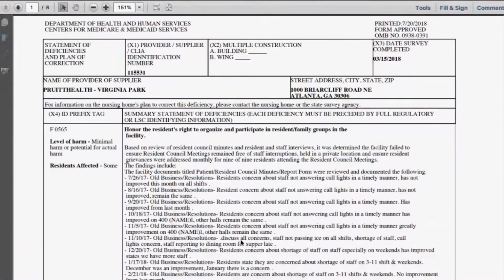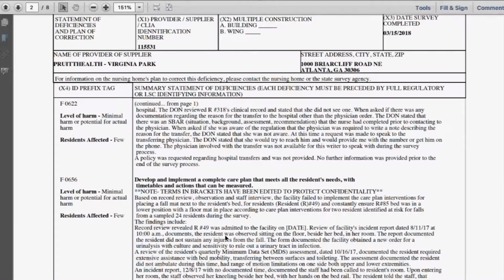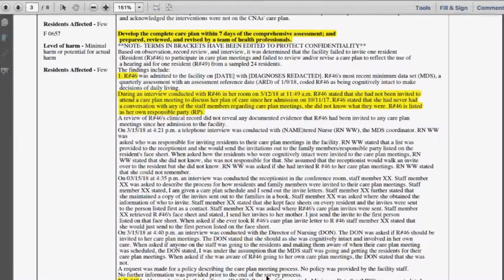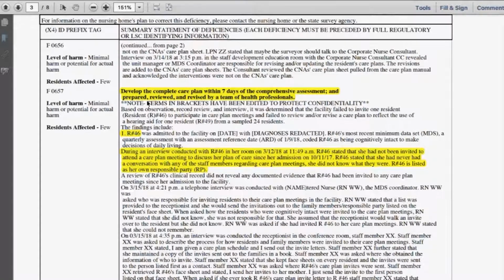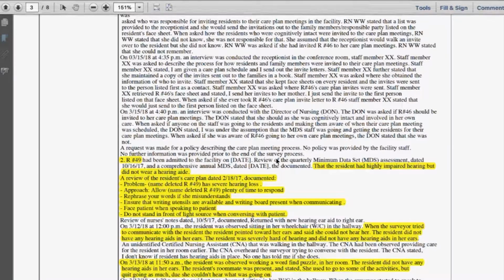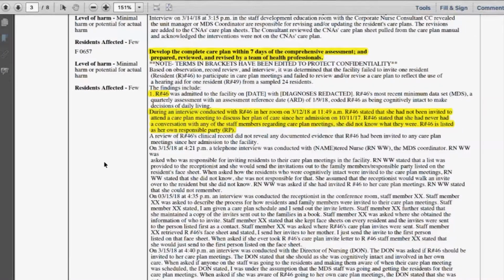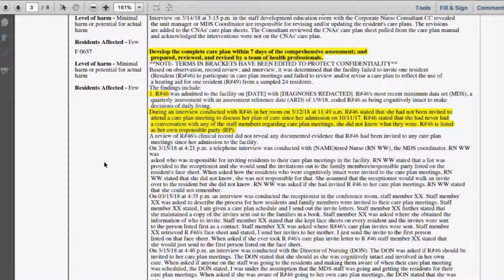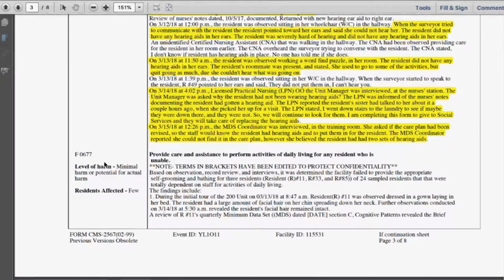Nursing Home Abuse Podcast 84- How to Read Georgia Nursing Home Inspection Reports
The Nursing Home Abuse Podcast is hosted by Georgia trial lawyers Rob Schenk and Will Smith. If your loved one has been injured in a nursing home, then please call and speak to a lawyer at Schenk Smith today. Or, feel free to browse for more information.
Nursing home inspection reports can be detailed to read and it is important to know what to look for. Particularly because the information can be very valuable for family members of nursing home residents. In today’s episode, nursing home abuse attorneys Rob Schenk and Will Smith discuss nursing home inspection reports with guest Richard Mollot, Executive Director of The Long Term Care Community Coalition.